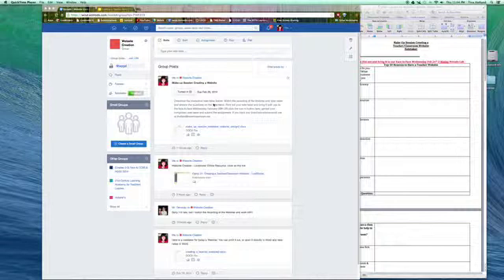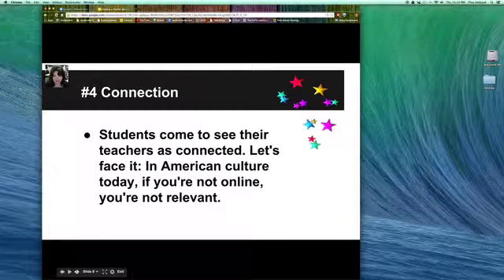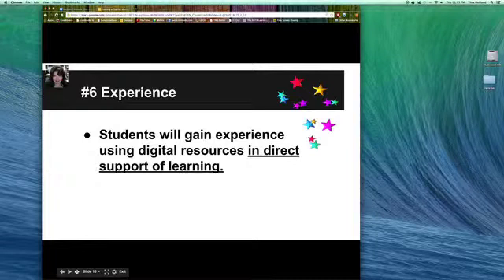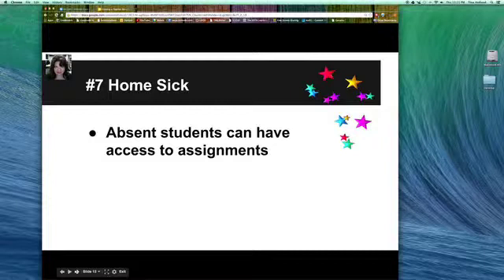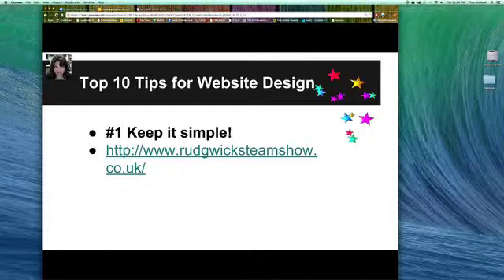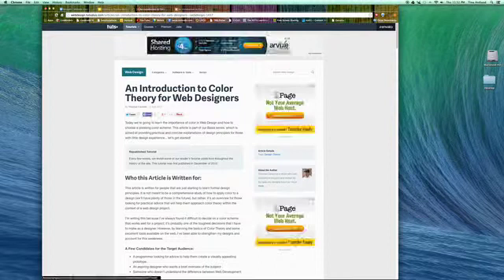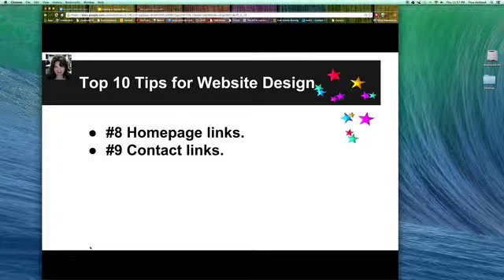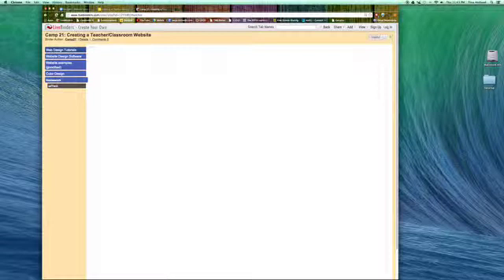Creating a Website - Webinar (CAMP 21)